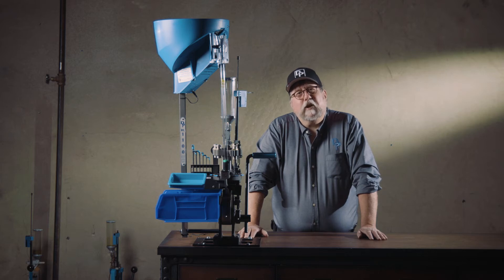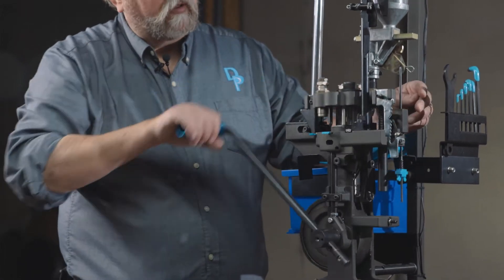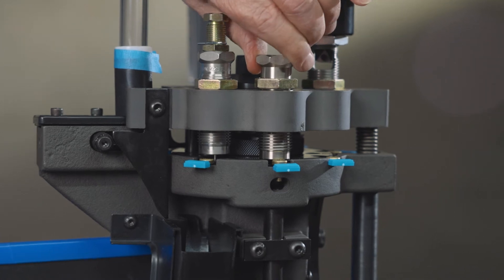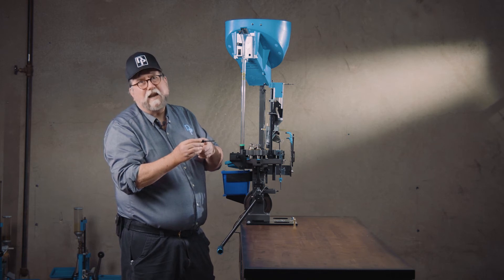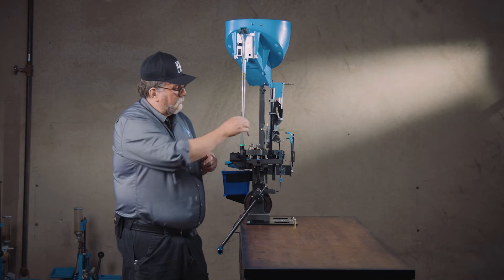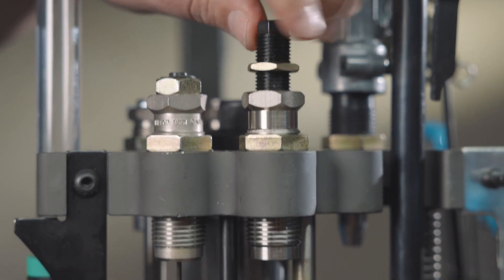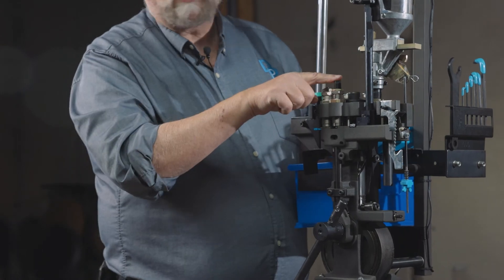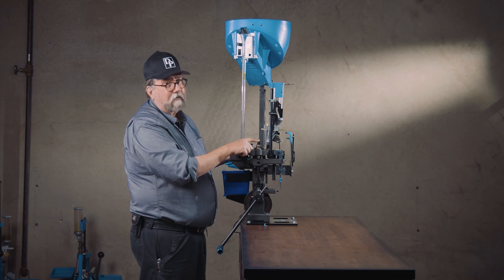Dillon Precision - RL1100 - Adjusting Swage for Rifle Cases